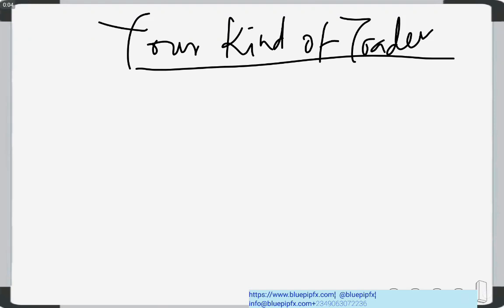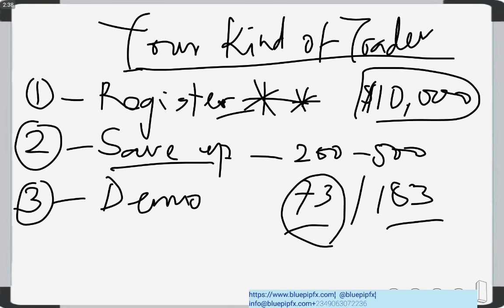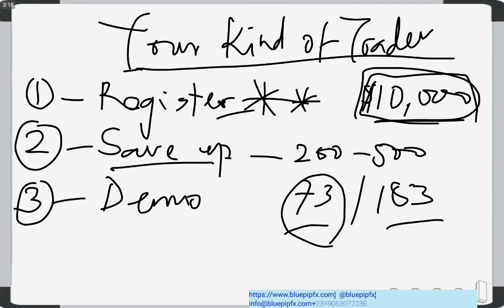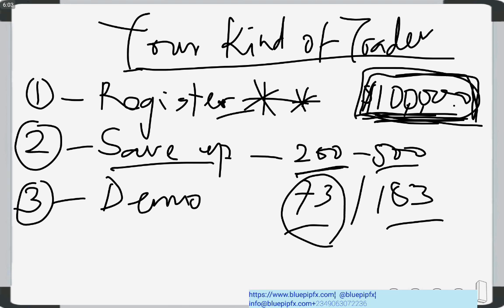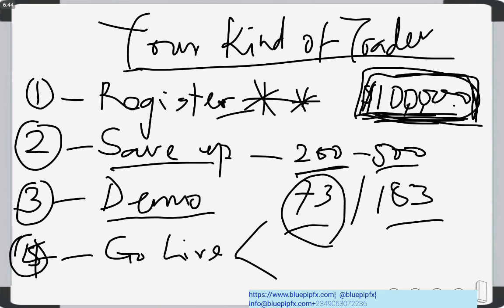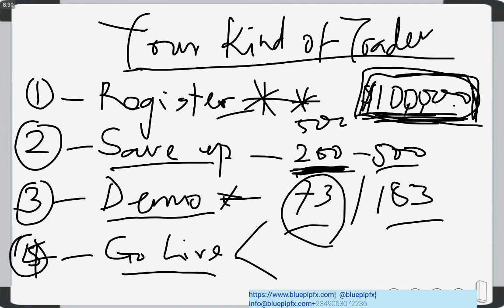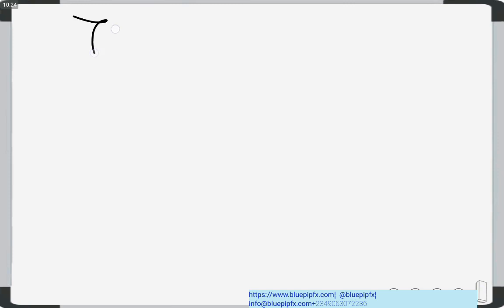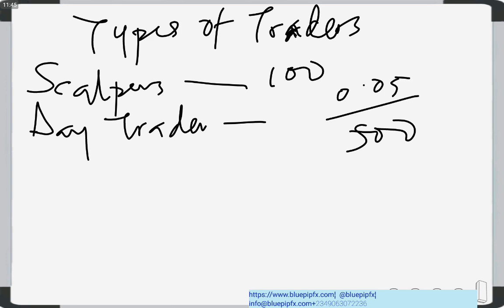021 What Kind of Trader are You